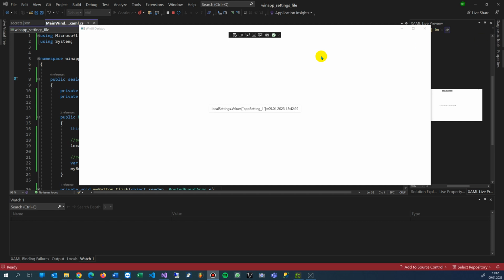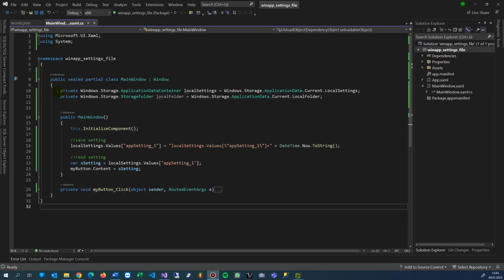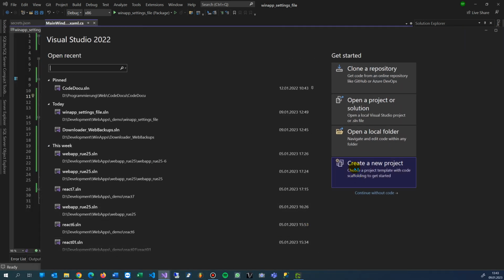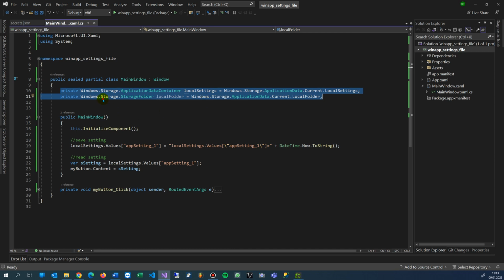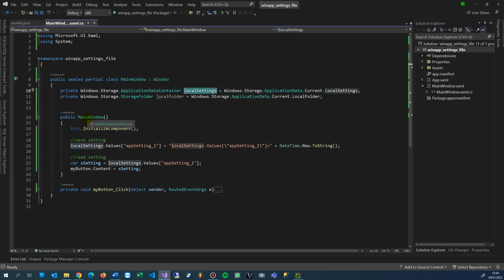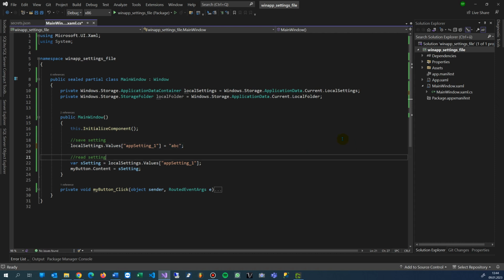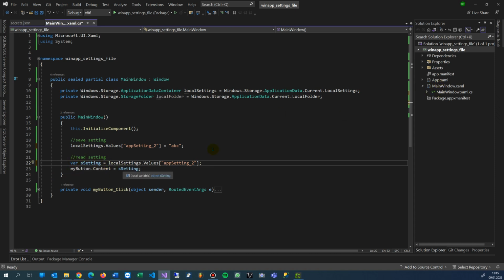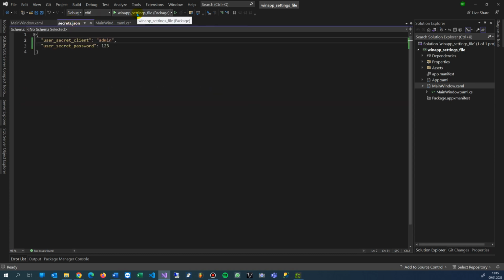Write and Read Windows App Settings